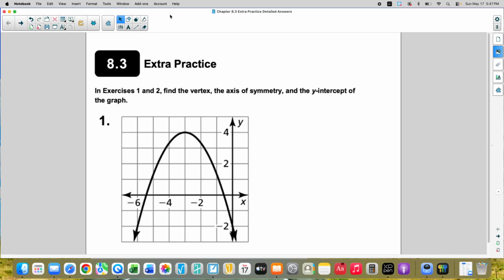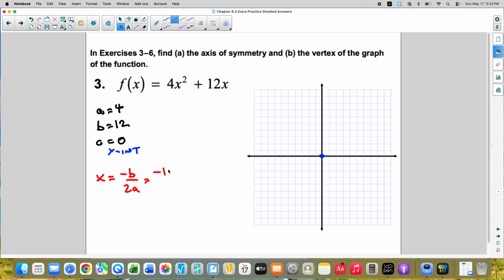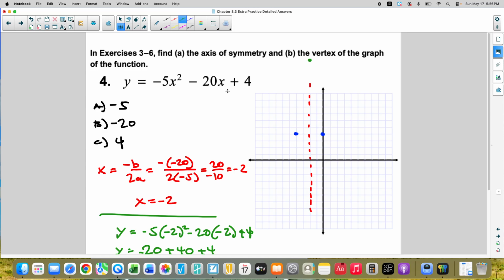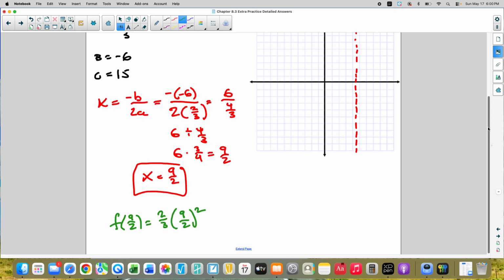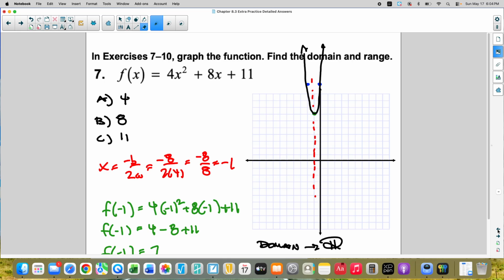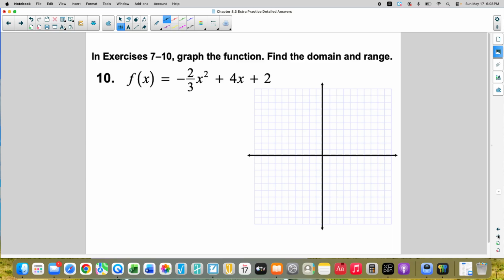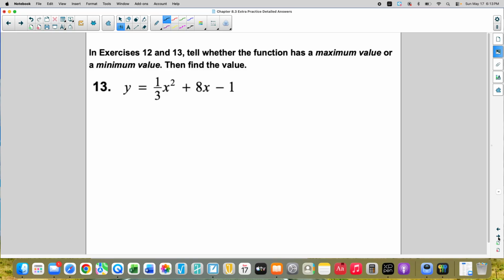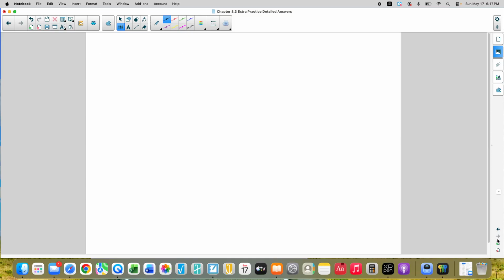Chapter 8.3 Extra Practice Detailed Answers